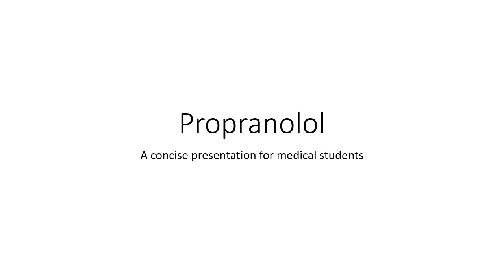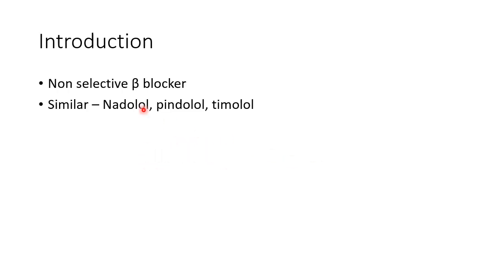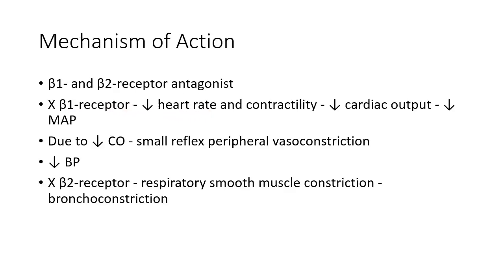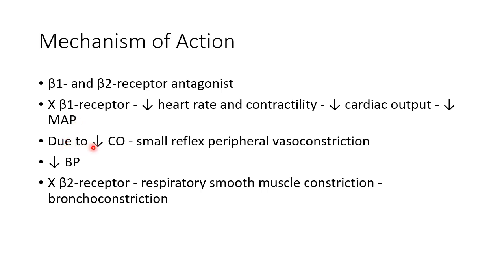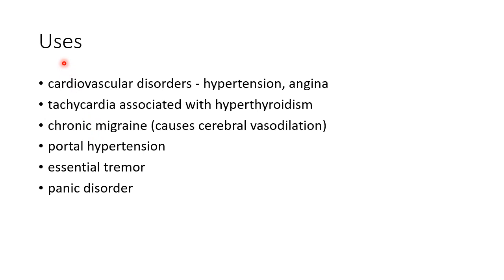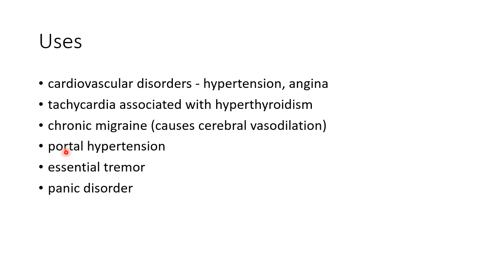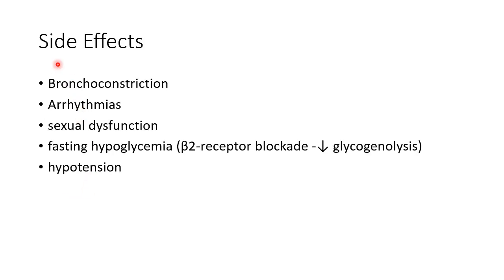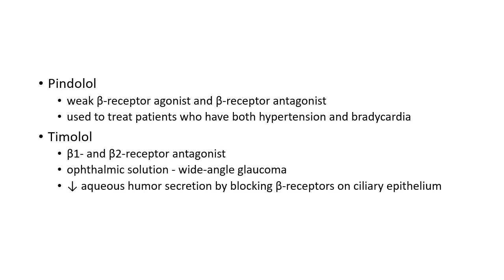Propranolol - Pharmacology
Video on mechanism of action, uses and side effects of propranolol from the chapter 'Adrenergic receptor antagonist' in Pharmacology